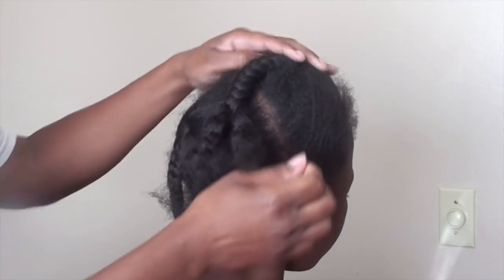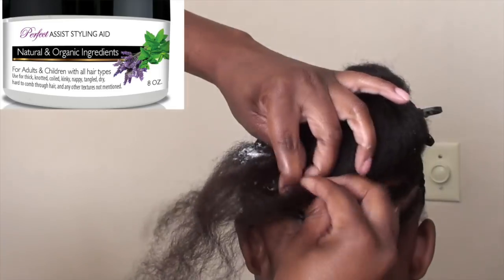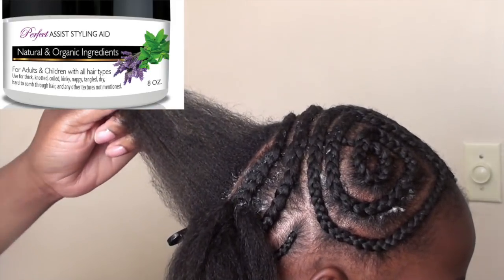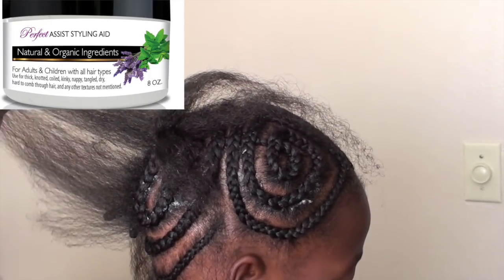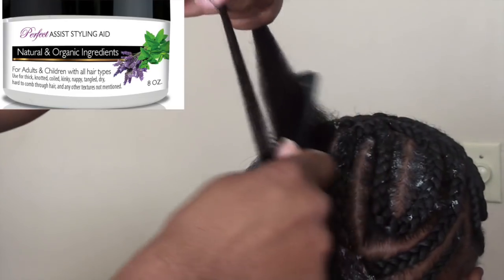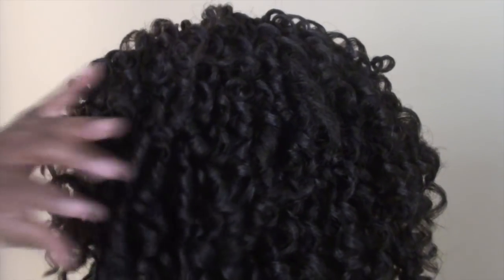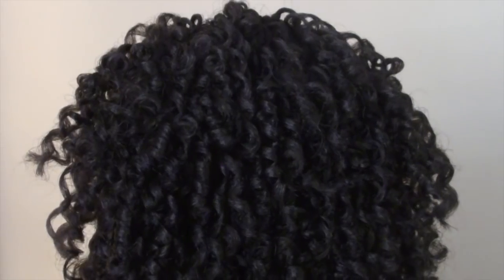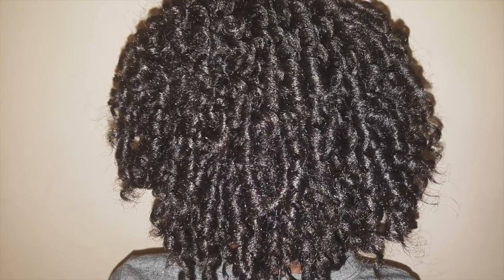Easy Kids Crochet Braids Hairstyles | Protective Style | TM Hair Products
In this video, I show you this very easy kids crochet braids hairstyle. This protective style can last up to 4 weeks. We used TM Hair Products smooth thru detangler to detangle her hair. Next,we shampooed her with a moisturizing shampoo because she has very dry cottony hair. Then, we reapplied the smooth thru detangler back on her hair to deep condition for 20 minutes. Finally, we styled her hair with TM Hair Products Perfect Assist Styling Aid to moisturize her hair while it's in the crochet braids.

For more information and to purchase our hair products, please visit us